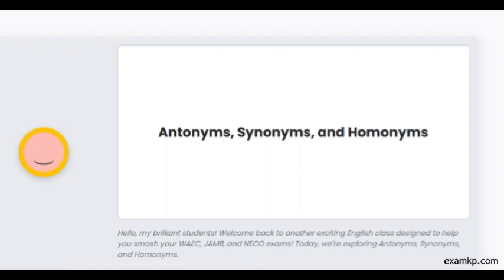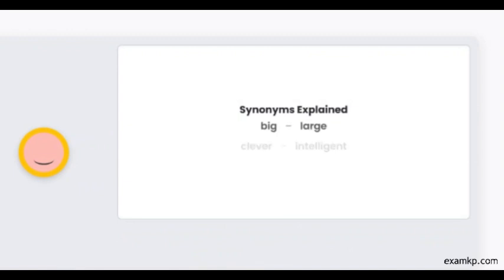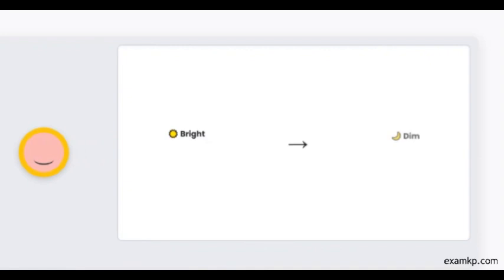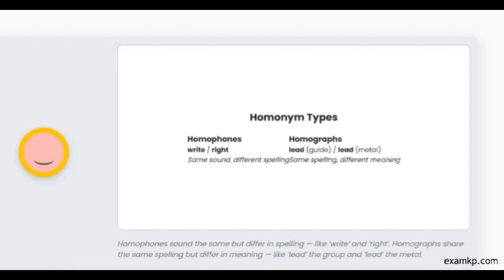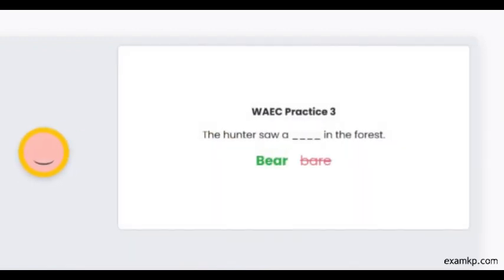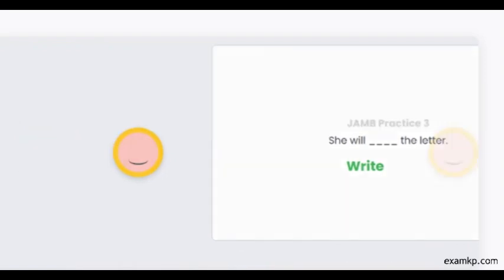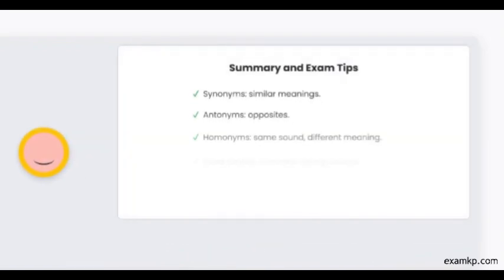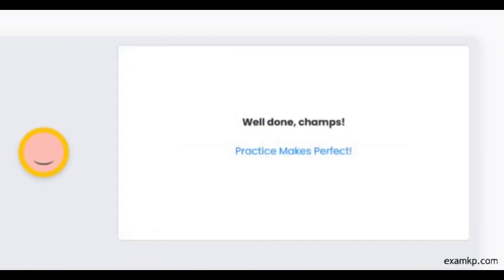Antonyms, Synonyms, and Homonyms